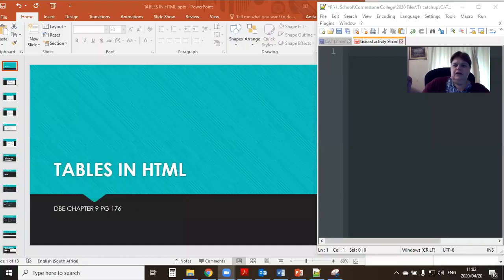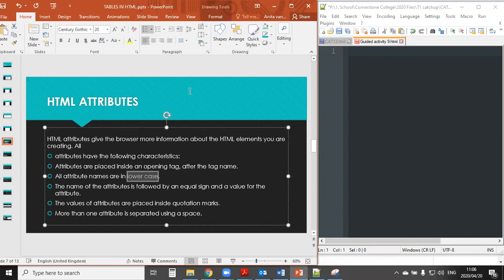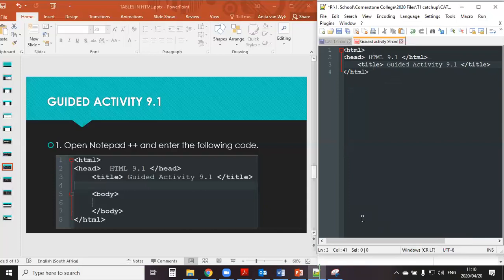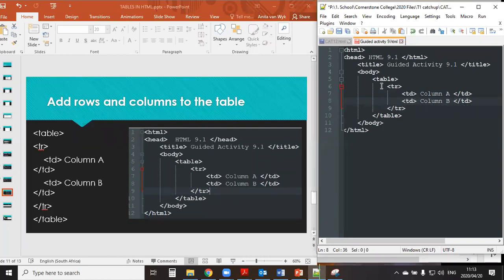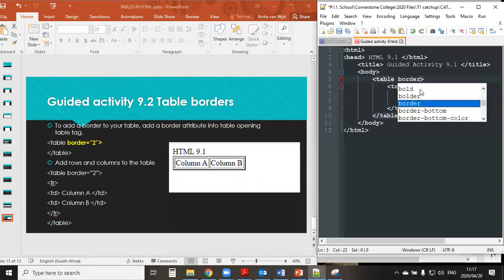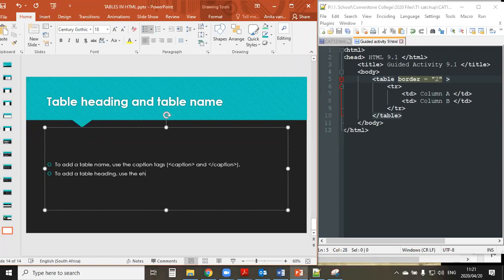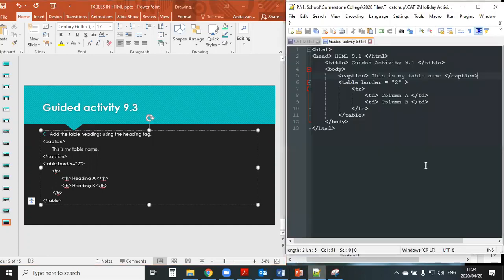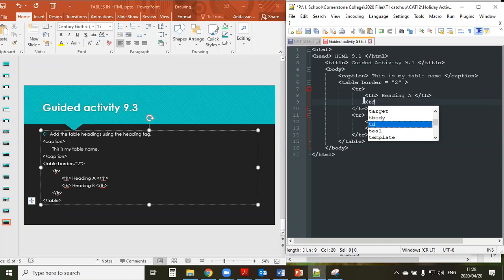Grade 12 CAT HTML tables 20200420